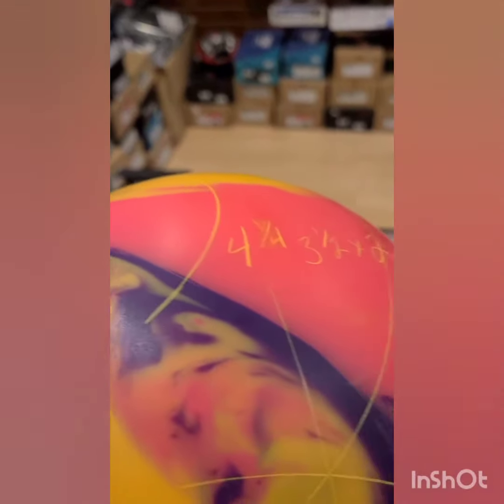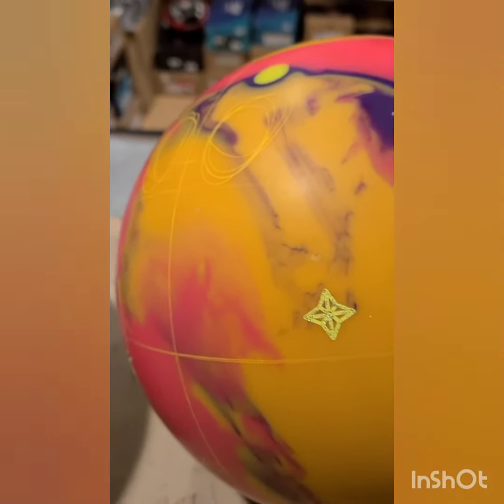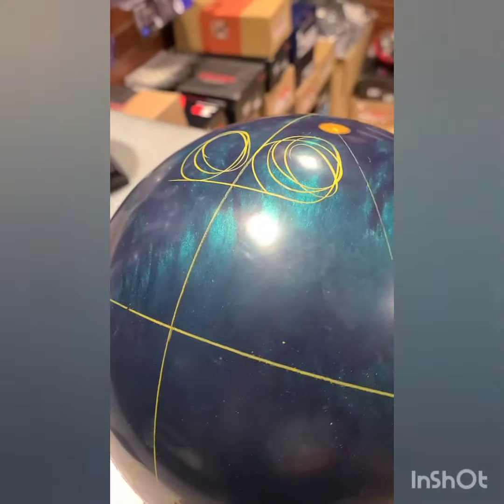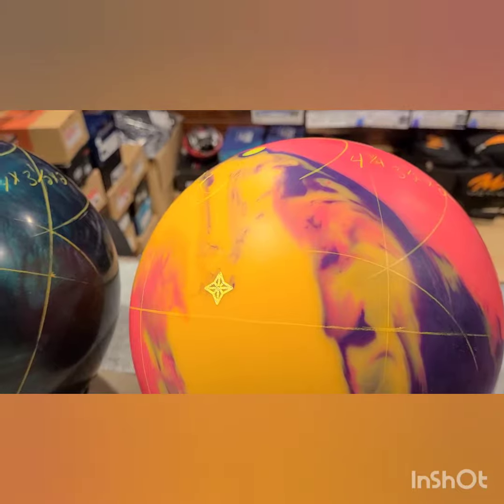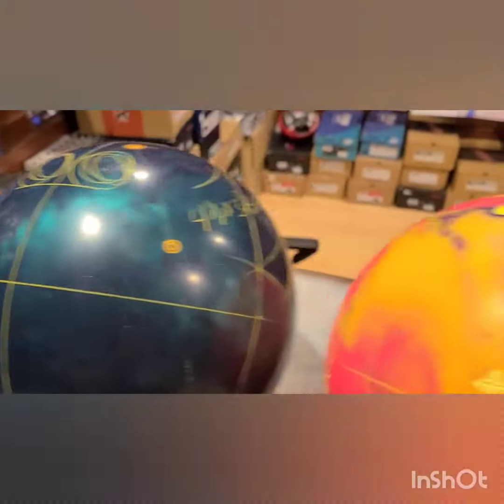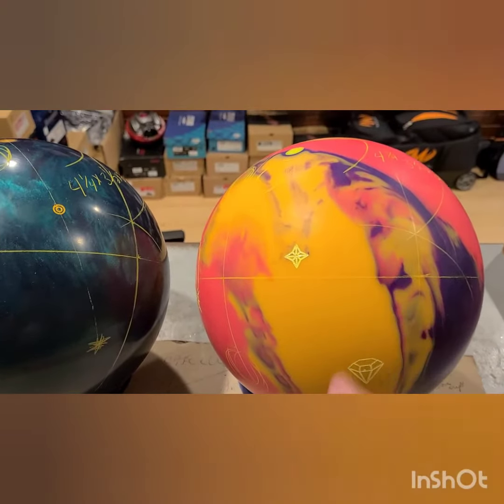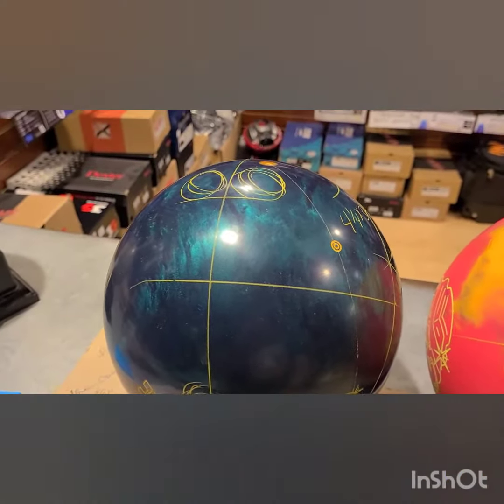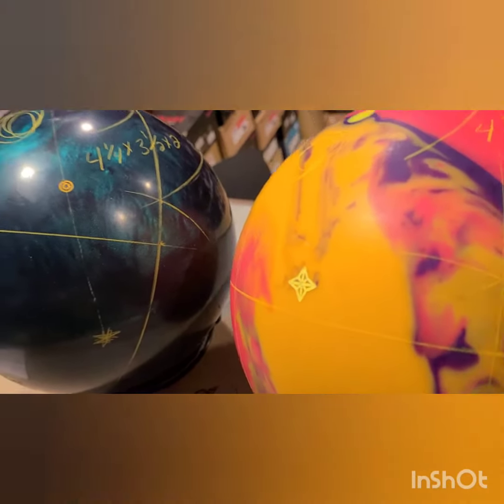Shop Talk - Layouts vs Ball Choice